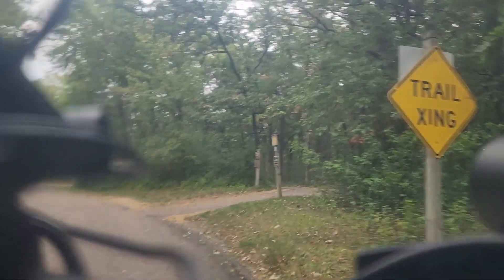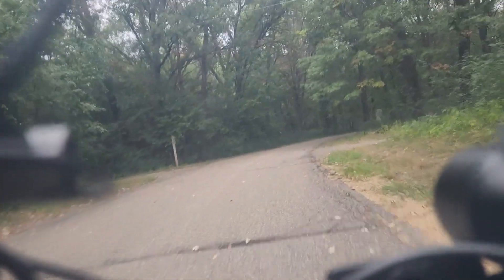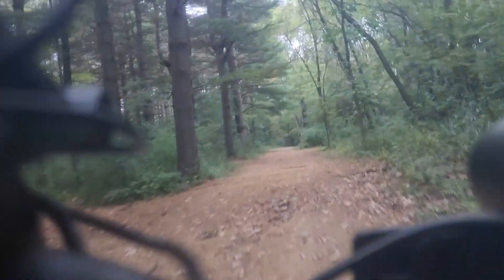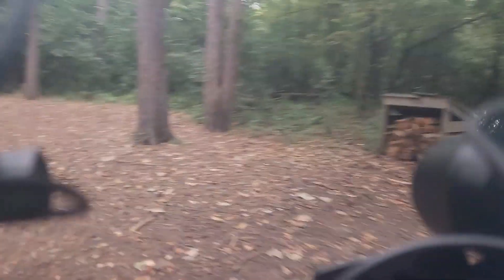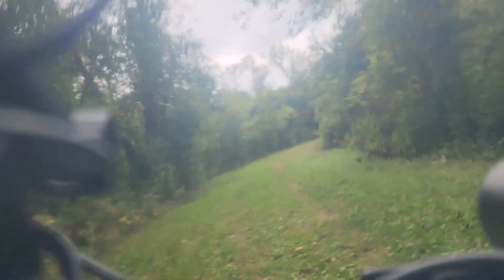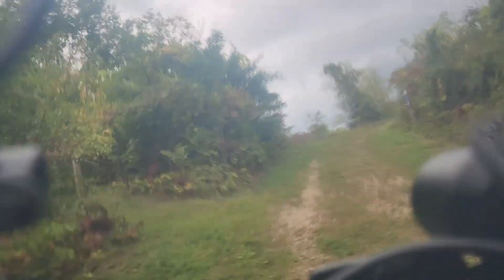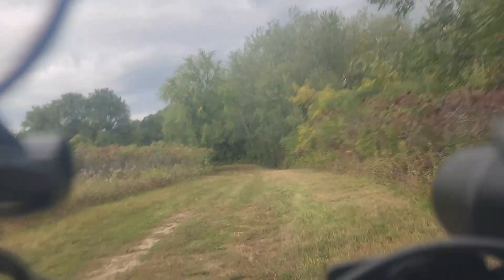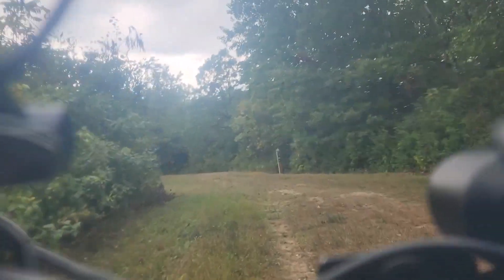Aventon Aventure Rough Terrain Ride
E-Bike ride on Lebanon Hills trails where mountain biking, walking, cross country skiing and horse riding trails are available in Minnesota next to Minnesota Zoo close to Apple Valley and Eagan.